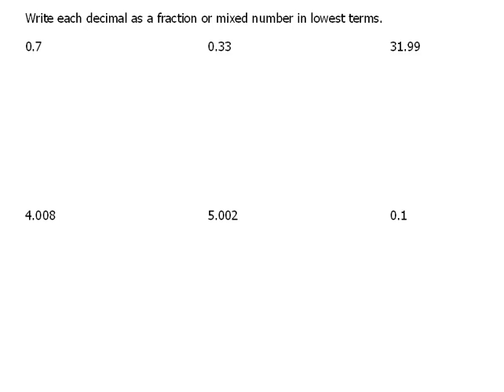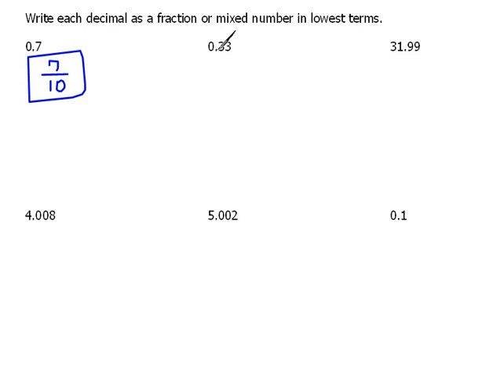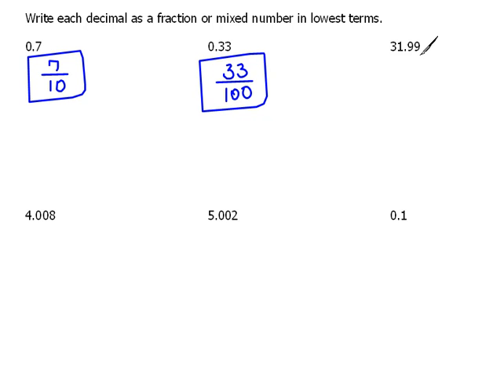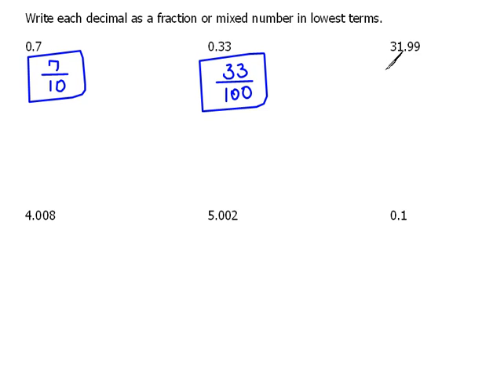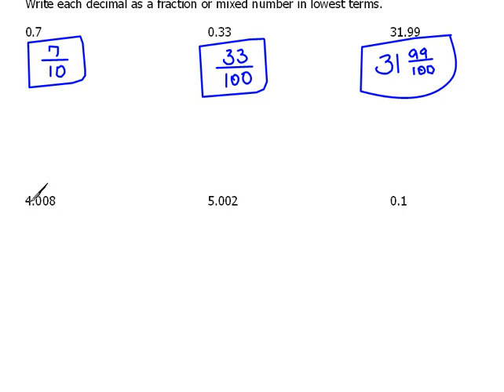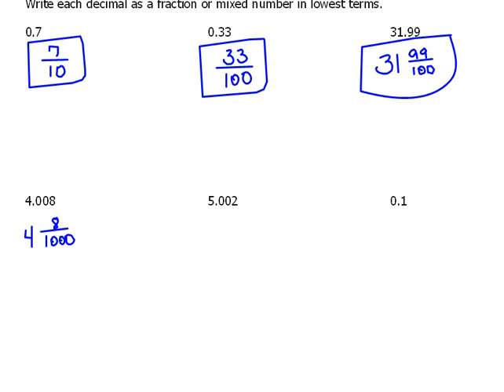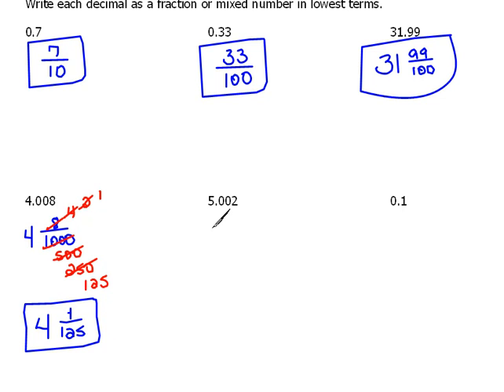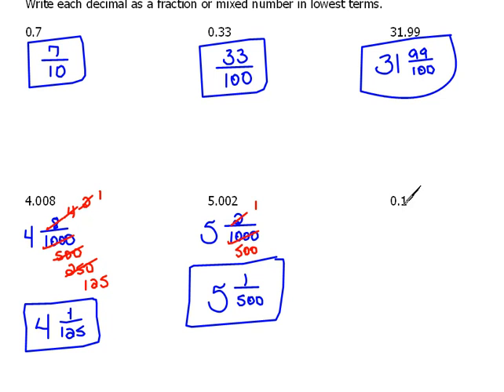Writing Decimals as Fractions 4.1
Looking at the relationship between decimals and fractions.